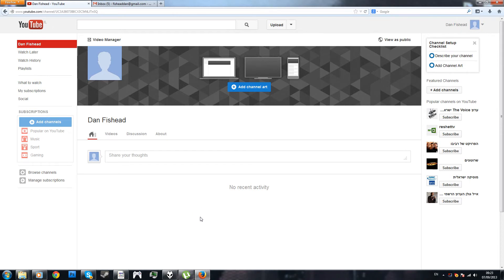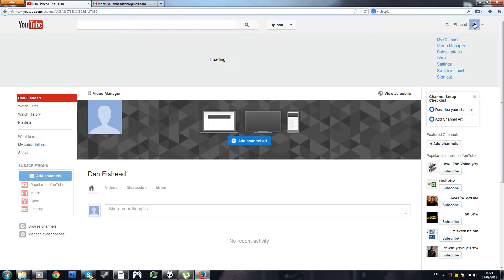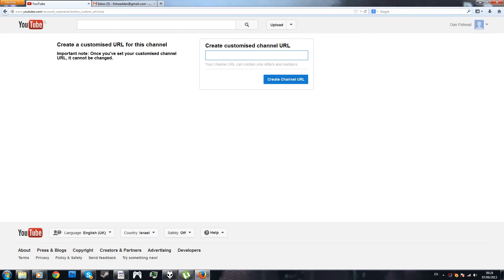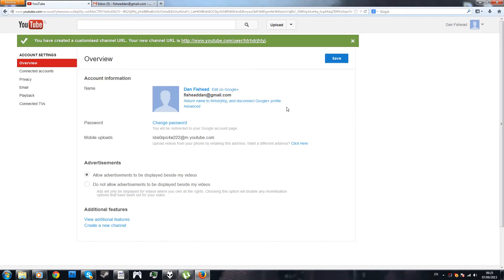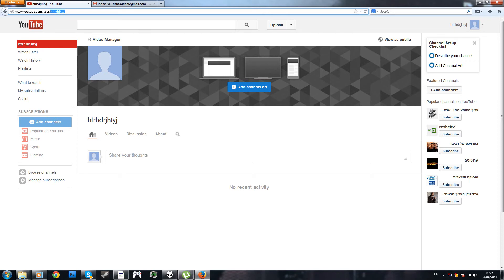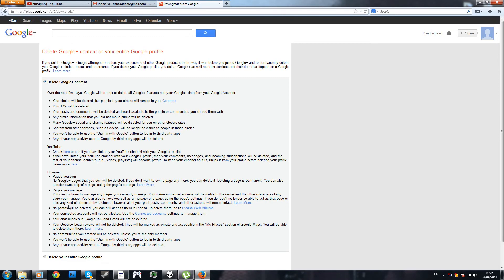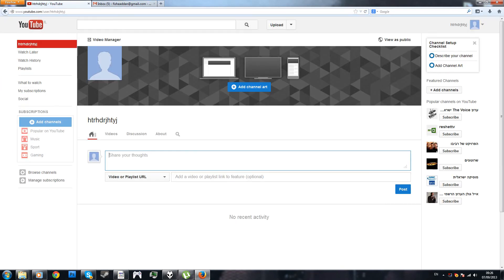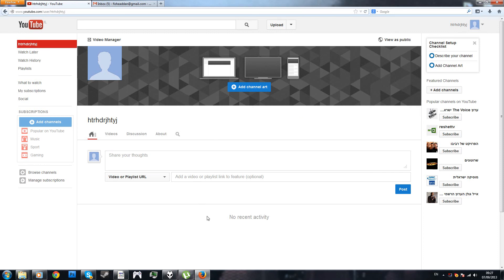How To Create A YouTube Channel In A Proper Way 2013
This is a tutorial to show you people how to create a youtube account in a proper way with a username instead of using your real name and as an extra I show you people how to get rid of google+!